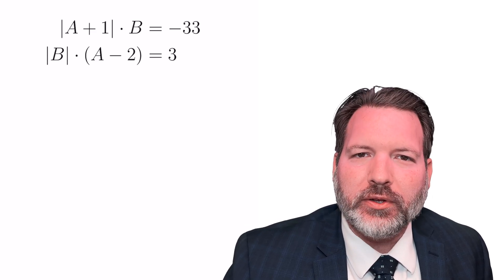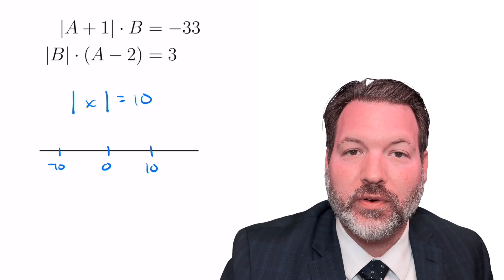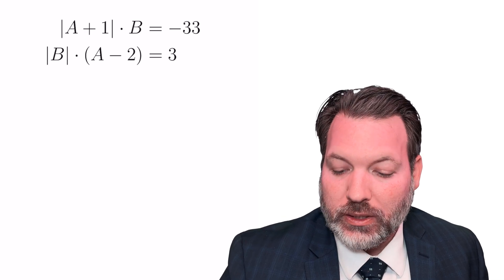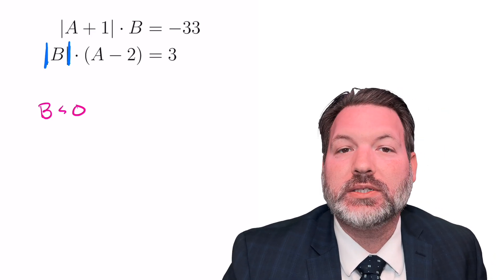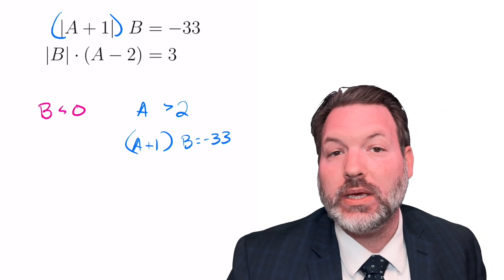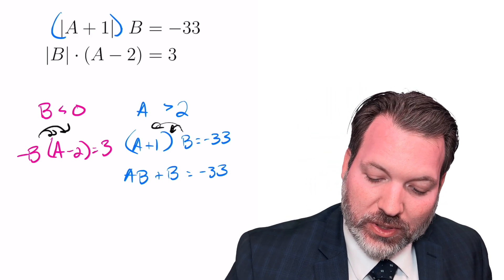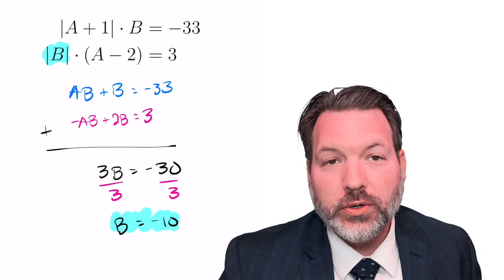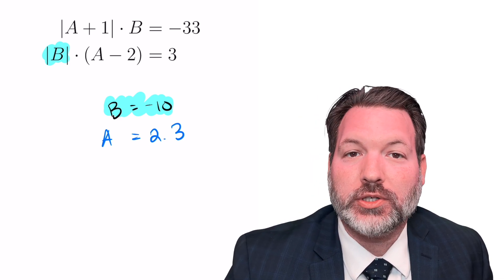Absolute Value with Two Variables? Say Less: Optimizing Absolute Equation Solving.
Solving absolute value equations typically requires that we consider several different "cases", in which we represent the quantity we're taking the absolute value of as either a positive or a negative. For a single variable, this is fine, as it usually only requires two cases, but for multiple variables, this method can quickly become unwieldy. Can we do any better?

Of course! Well, of course, depending on the particular equations we're solving. In today's video, we're solving two equations in which we can be a little clever about what we can discover for the variables before we fully consider the different cases. Doing so lets us considerably reduce the amount of we need to do in order to solve the system of equations.